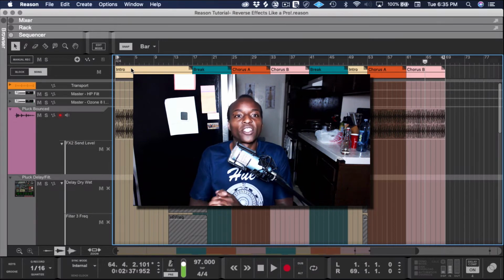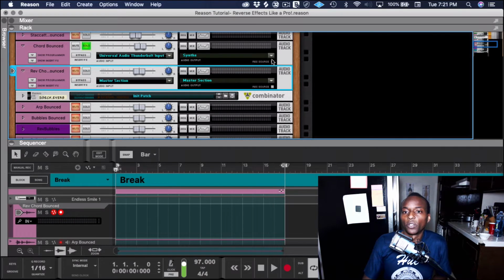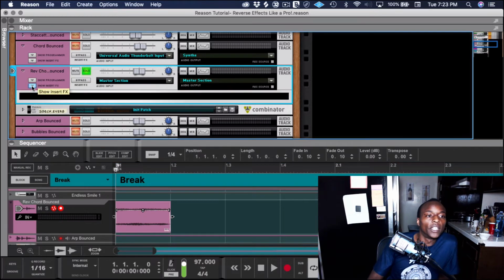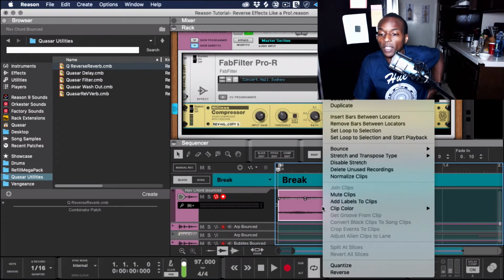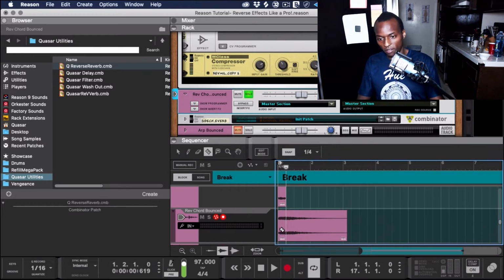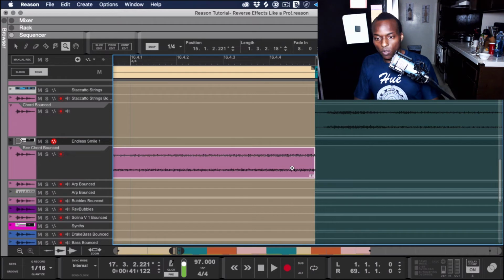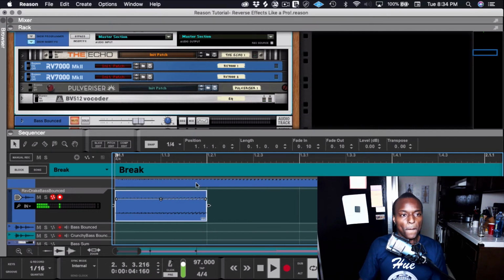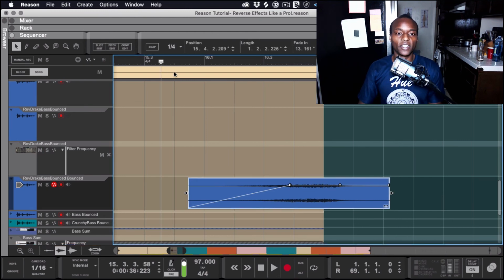Propellerhead Reason Tip: Reverse Effects Like A Pro!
The best songs are the ones that blend multiple sections into one cohesive piece.  For example, your verse section transitions smoothly into your chorus and your chorus to the bridge, etcetera.
Sometimes you need a little help transitioning smoothly.
Enter reverse Effects!

The Gear I use:
Studio Monitors
Midi Keyboard